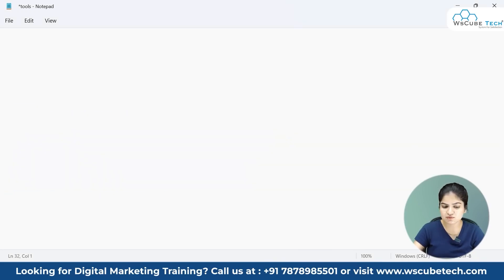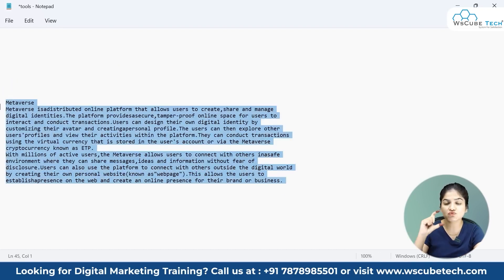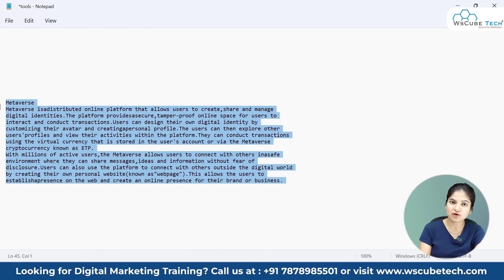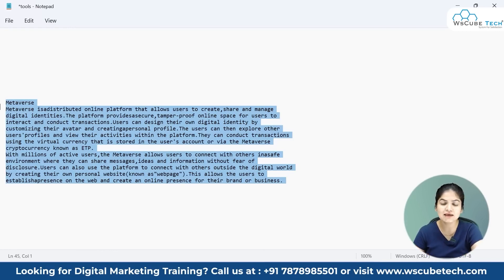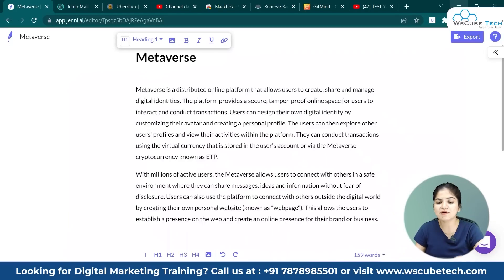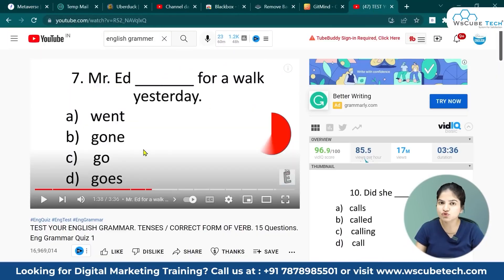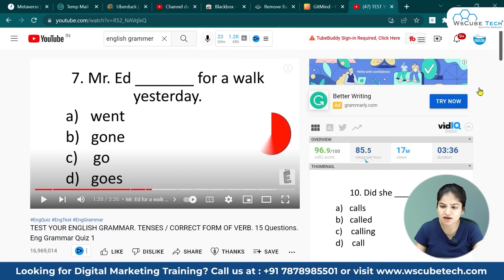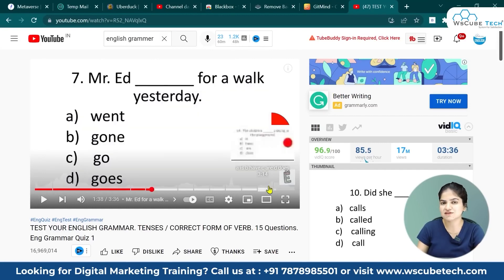OMG 🔥 Video & Image to Text Converter | FREE Tool 😲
और Amazing Free Tool के लिए इस Video को अंत तक देखें
7 FREE Amazing Tools & Website You Didn't Know Existed! 🤯🔥

Time Table For Daily Schedule 👇

👉 10.00 AM - Quiz Short
👉 11.00 AM - Python Project or Program (Alternate Days)
👉 05.00 PM - Shorts
👉 06.00 PM - MERN or Tailwind CSS (Alternate Days)
👉 07.00 PM - Digital Marketing
👉 08.00 PM - Ethical Hacking
👉 09.00 PM - Flutter